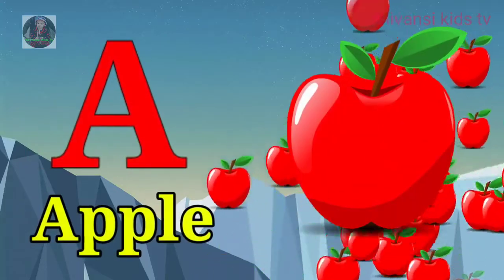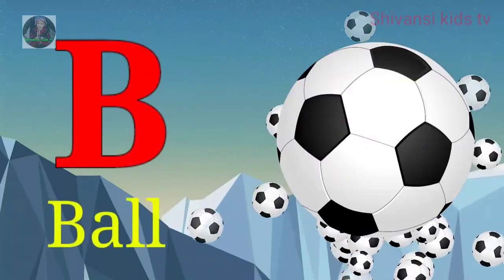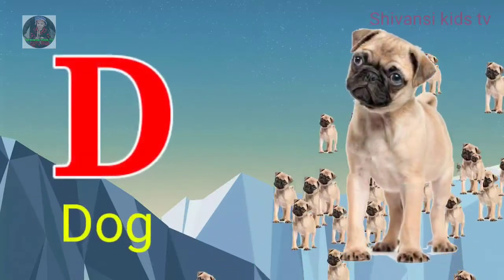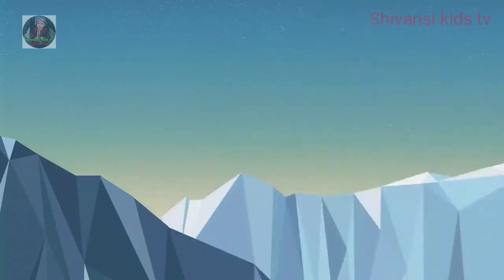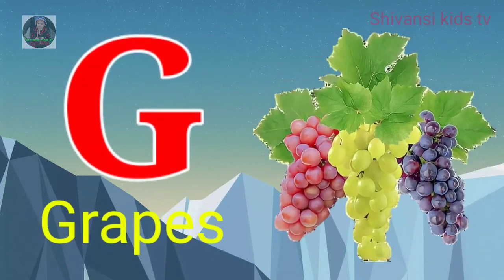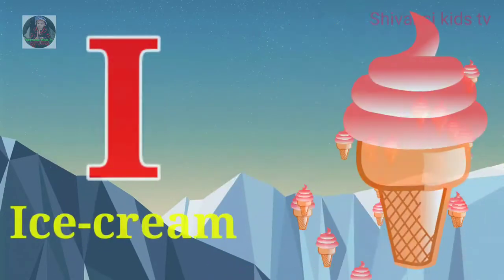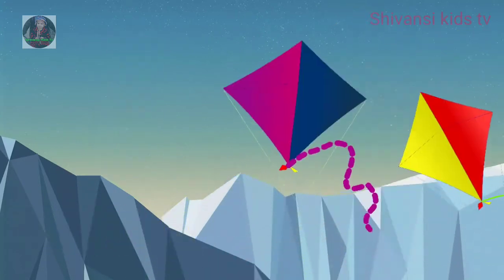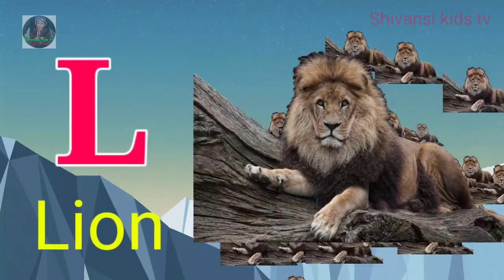a to z | a for apple | cartoon | abcd | hindi varnamala | chhote bacchon ki poem